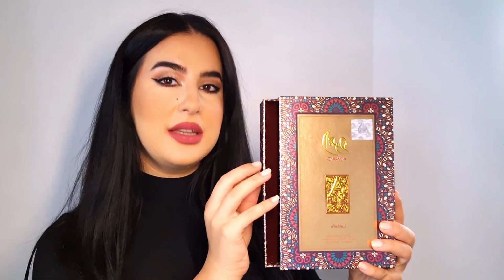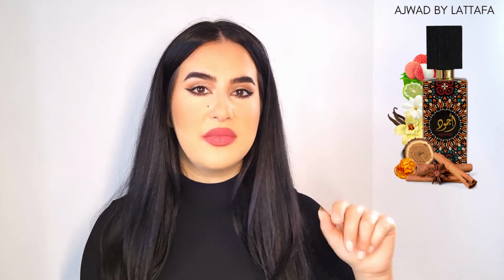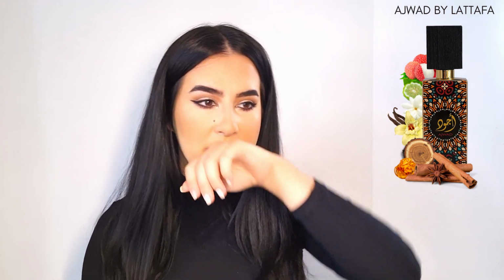NEW | AJWAD BY LATTAFA REVIEW - Vanilla, Sugar & Spices?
Hi everyone,

Today I will share my thoughts about Ajwad by Lattafa, a new fragrance on the market and new in my collection as well! This comes in 60 ml and is EDP. Let me know how you feel about this one if you've tried it. ❤️

💫FRAGRANCES MENTIONED:
Roses Vanille by Mancera
Intense Cafe by Montale
Ajwad by Lattafa
Majestic by Rrpf

⏱️ TIMESTAMPS:
00:00 Intro + Chat
01:16 Similar fragrances & Packaging
03:40 Scent Profile
05:26 Unique?
06:00 Gourmand?
06:17 Gender, safe blind buy?
07:15 Performance - longevity, projection and sillage
09:04 Dupe Majestic by Rrpf
09:42 Seasons & Versatility
10:19 Outro + thank you

Take care,
L.